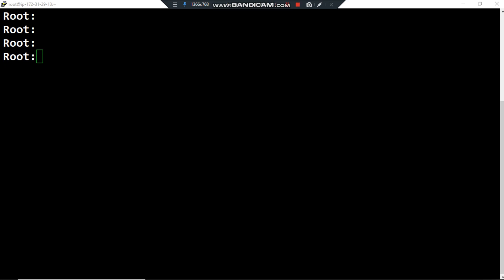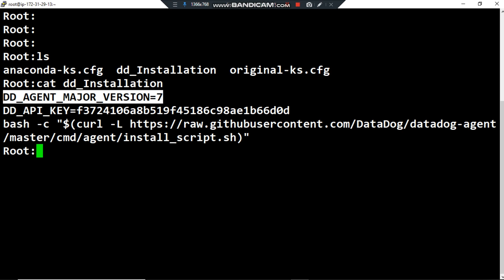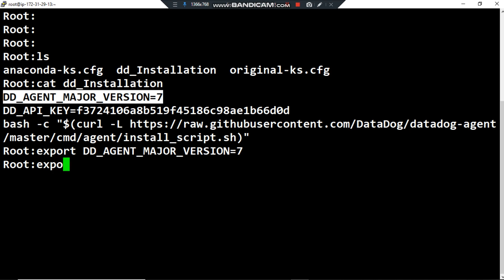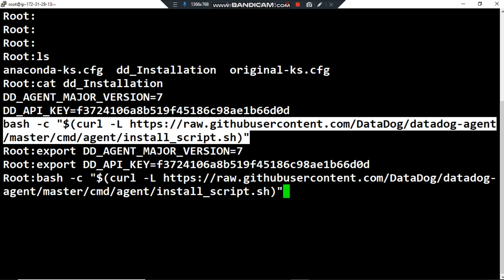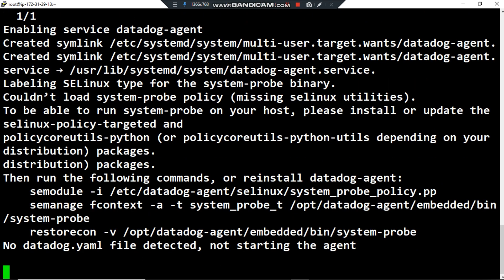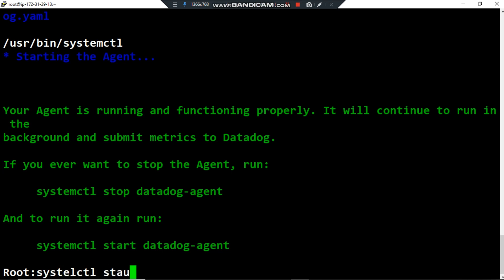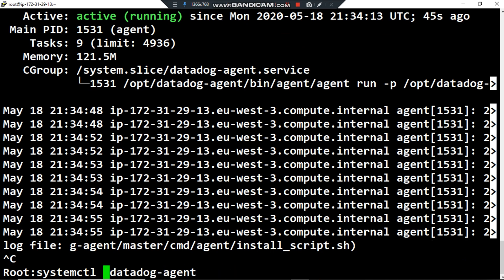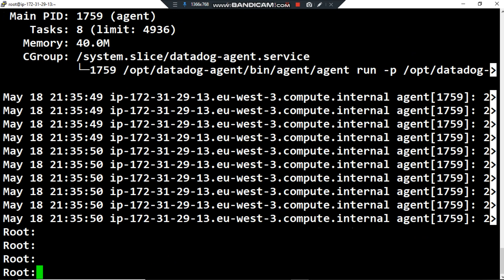Datadog agent installation on Red Hat/CentOS/Amazon Linux